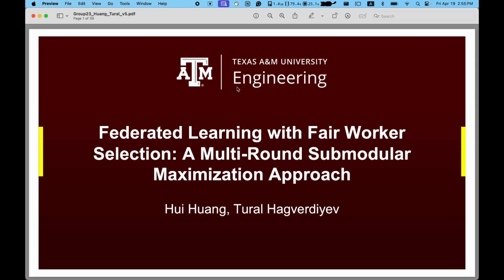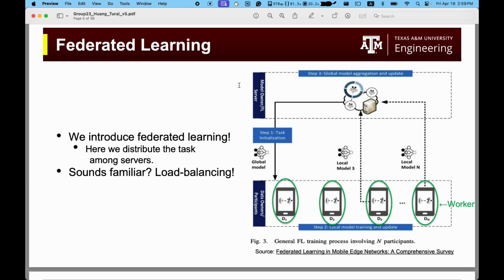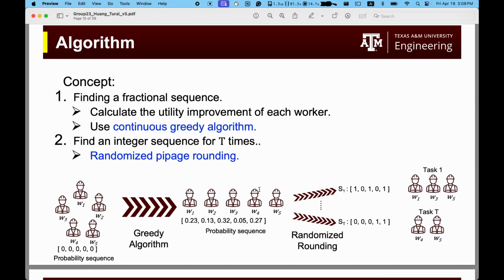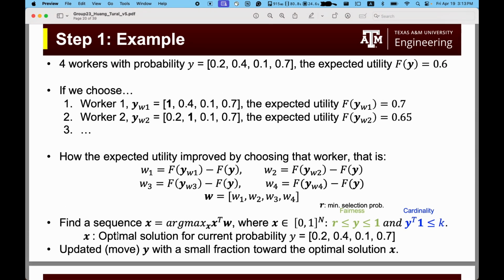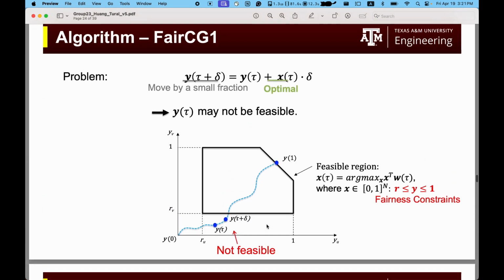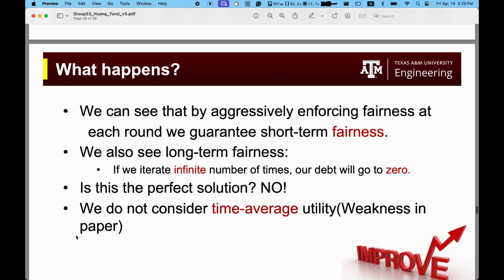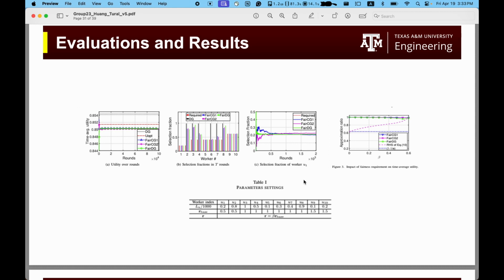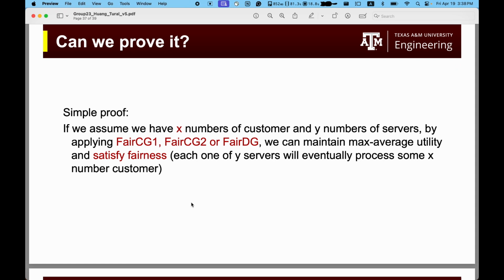Final Presentation Group 23